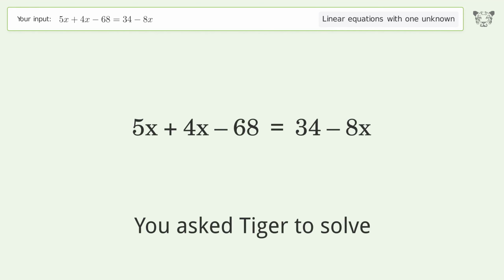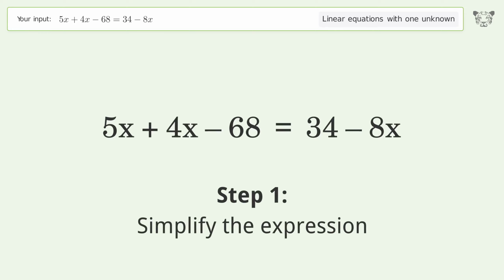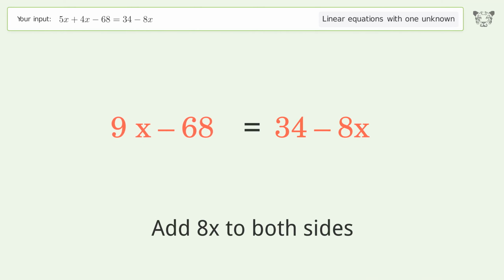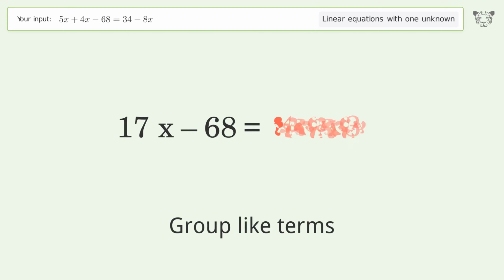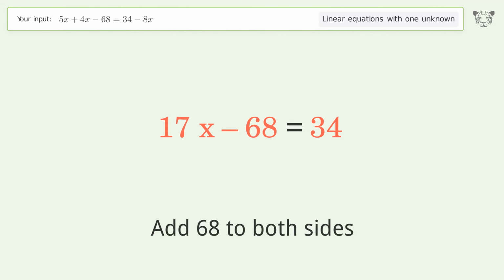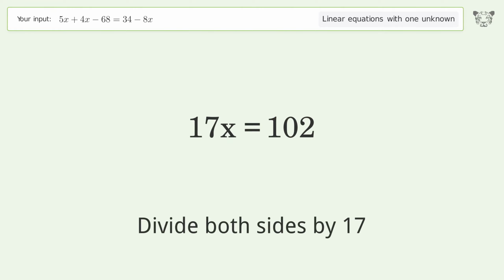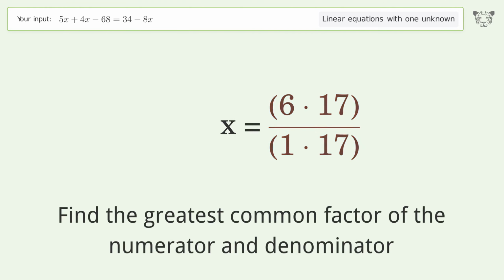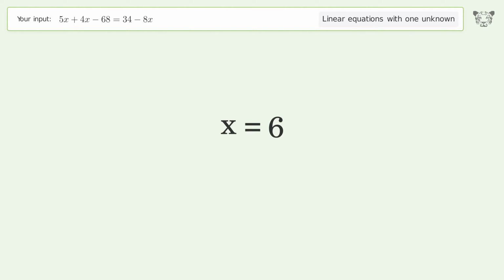Solve 5x+4x-68=34-8x: Linear Equation Video Solution | Tiger Algebra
Struggling with 5x+4x-68=34-8x? Watch our step-by-step video on Tiger Algebra to master this linear equation effortlessly.